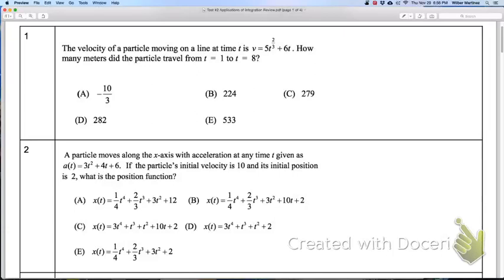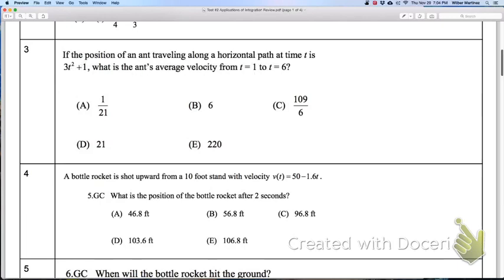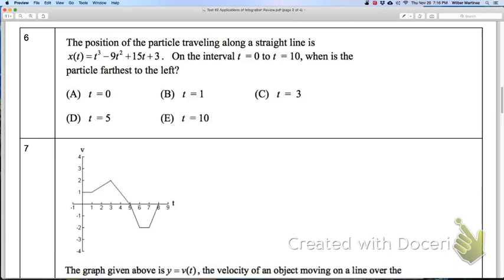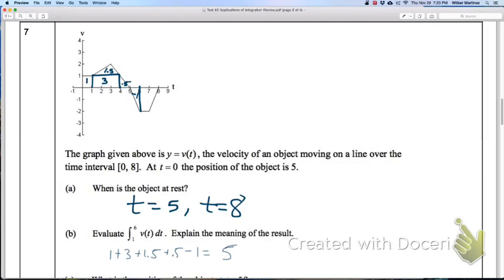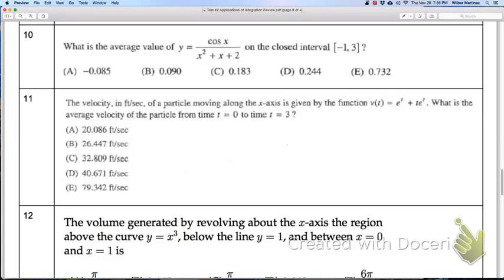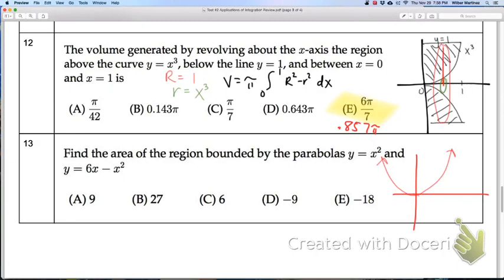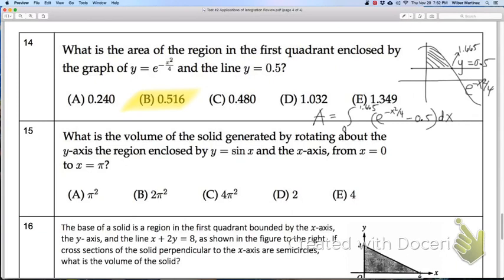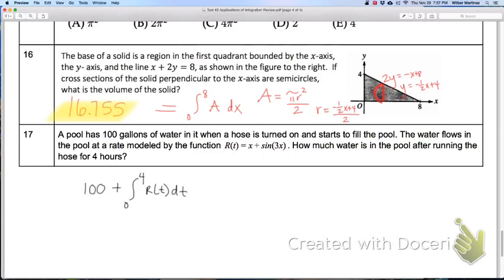Test 2 Study Guide Solutions